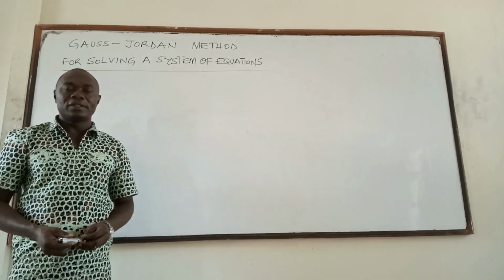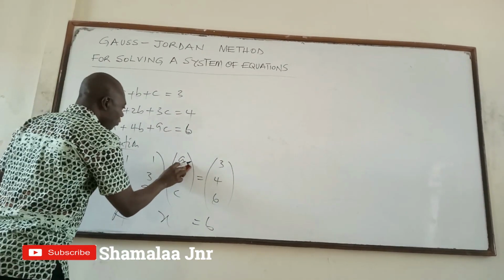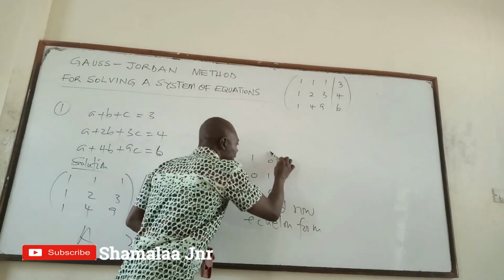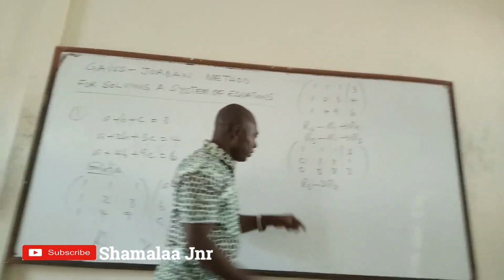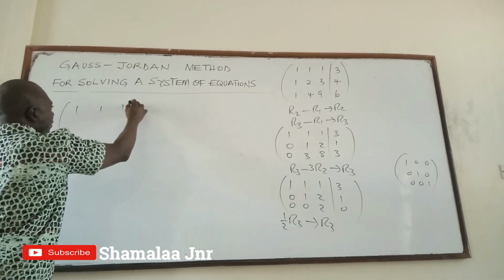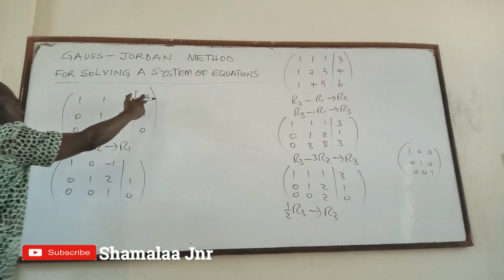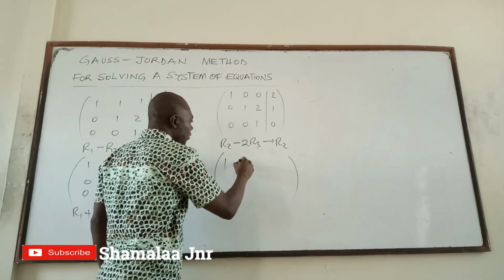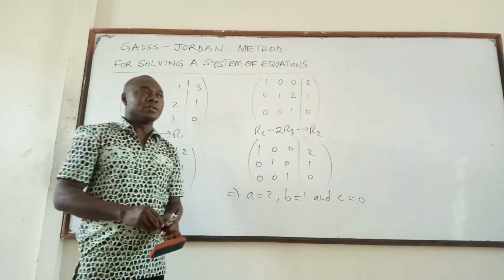Gauss-Jordan Method for Solving a System of Equations by Dr. Douglas K. Boah (Shamalaa Jnr)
MATHEMATICS TUTORIAL FOR STUDENTS AT THE TERTIARY LEVEL